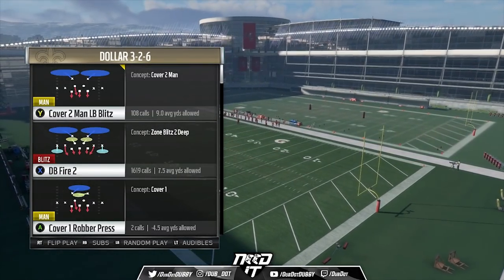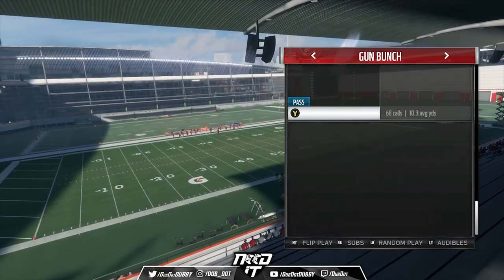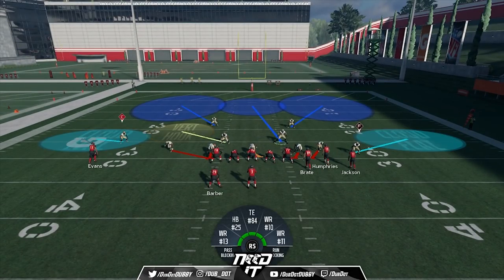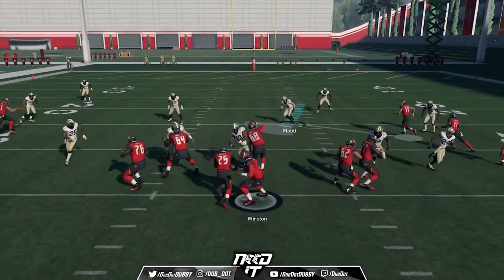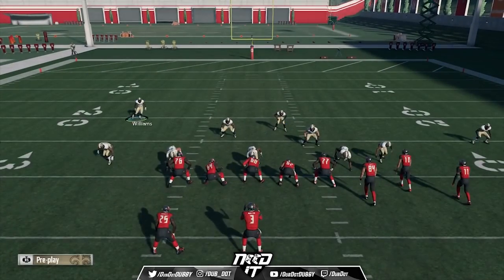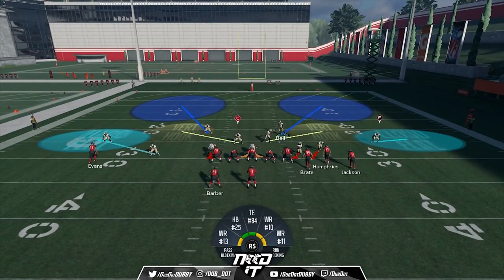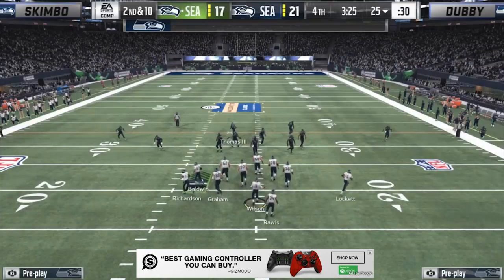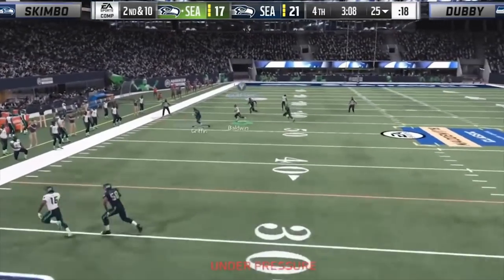Madden 18 - Defending Bunch 101 Basic Bunch Defense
Just some of the basics I use when defending anyone in bunch, Double flat the Lone WR side, cross man the lone WR and bring down the safety in the box to better stop the seam passes! Ill add much more to this series on bunch, get this to 200 likes!